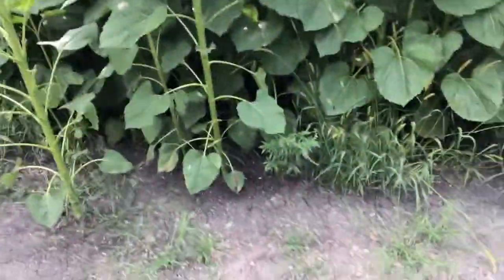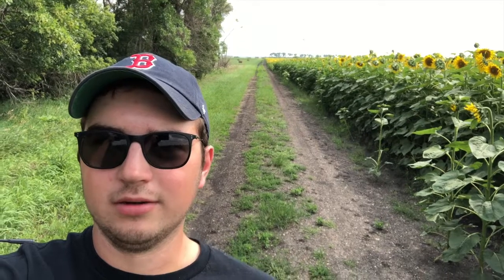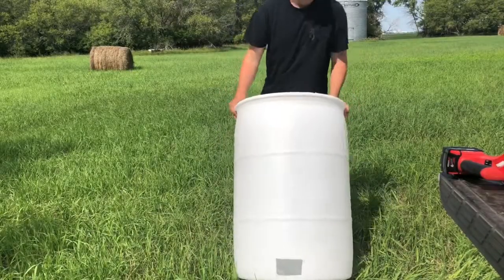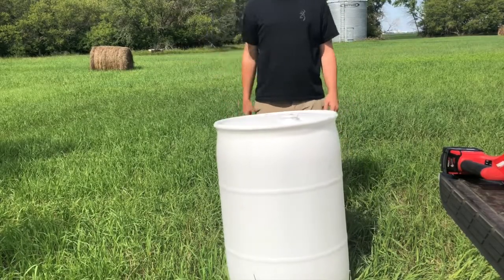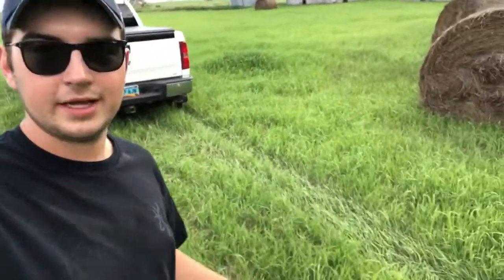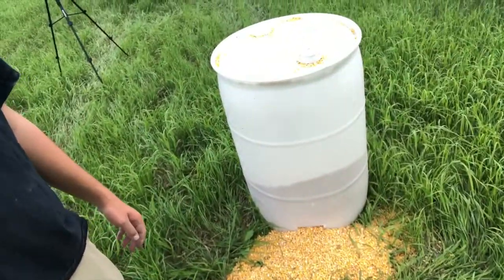How To Make A Deer Feeder CHEAP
my video on making a cheap gravity fed deer feeder! enjoy!